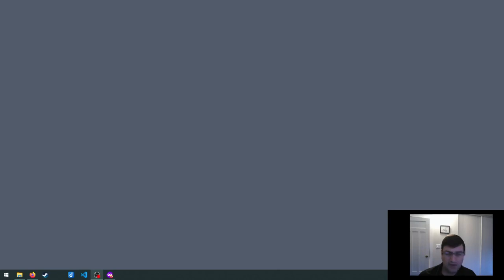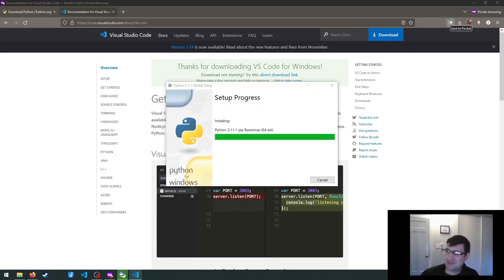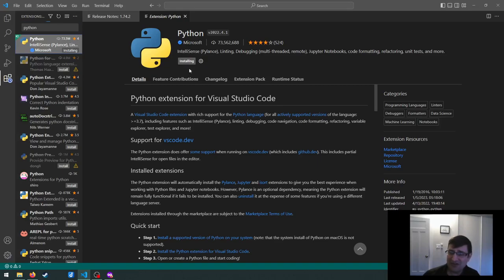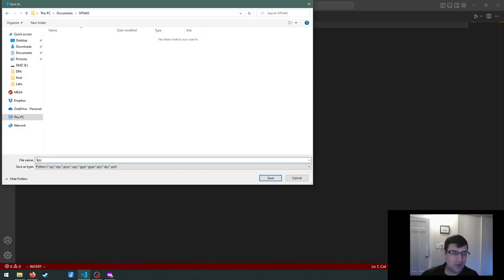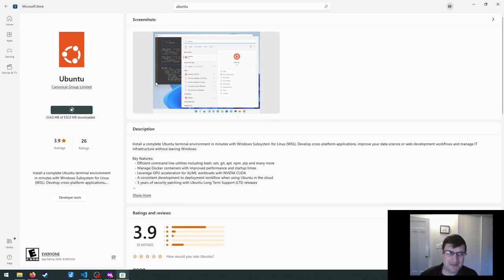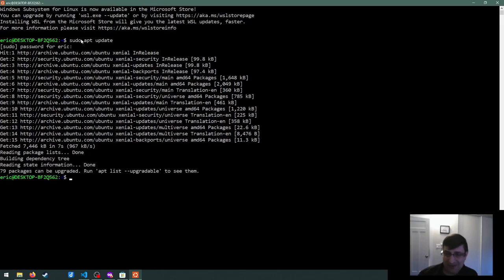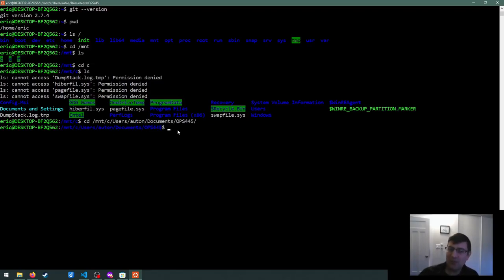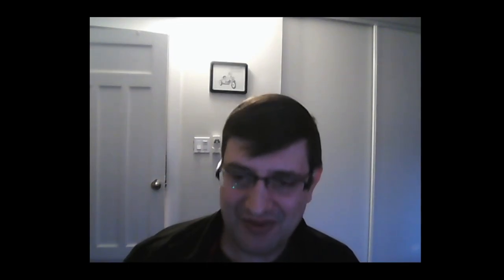Setting Up WSL for Python Development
It's useful to have a Linux development environment, but having a dedicated virtual machine can be an issue on lower-end computers. Windows Subsystem for Linux is a good alternative.